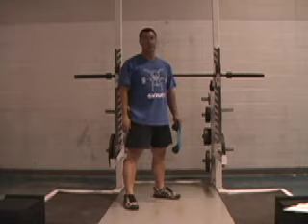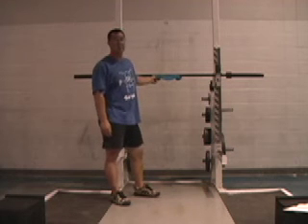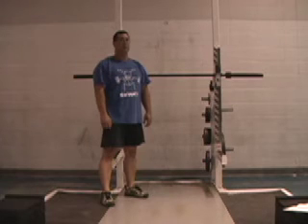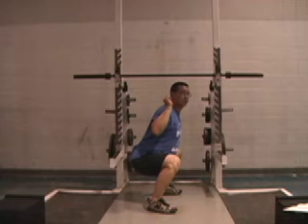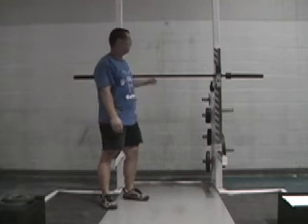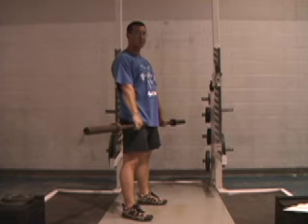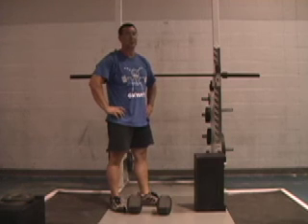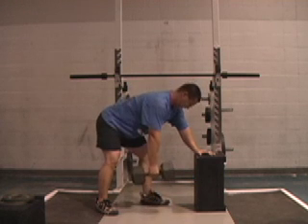Squat Rx #12 (Part II)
In Squat Rx #12, the following squat issues are discussed:
*heels coming off the floor
*hips shifting laterally
*knees bowing in and out
*upper back and shoulder pain